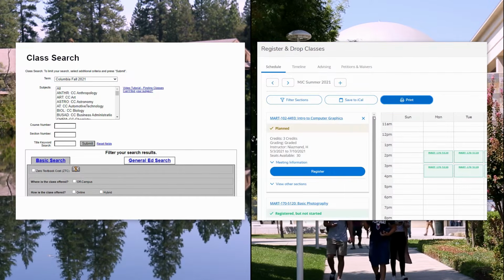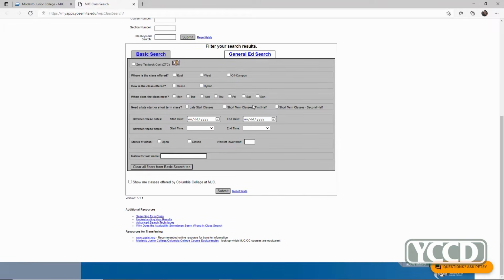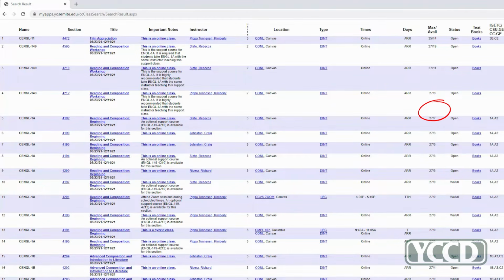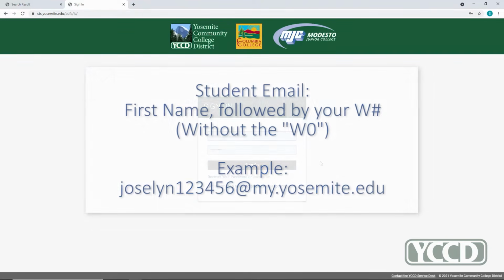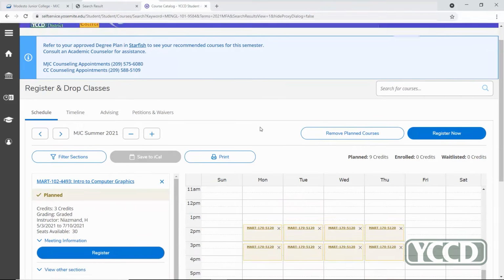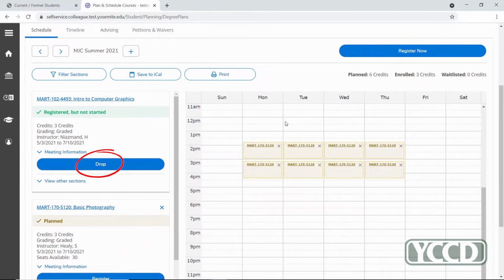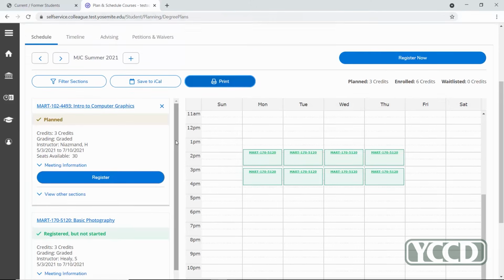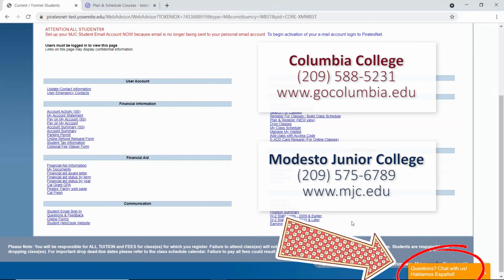Columbia College and MJC Registration Guide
This tutorial is for Columbia College and Modesto Junior College students, and offers step-by-step instructions on how to search for and register for classes.